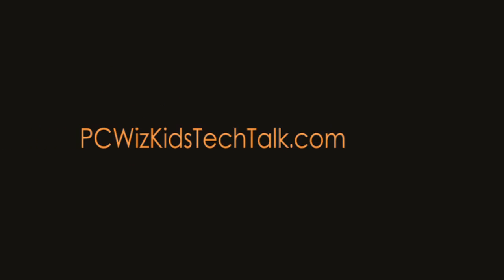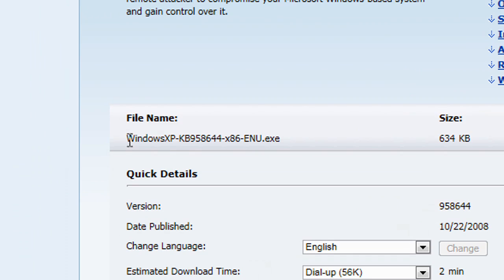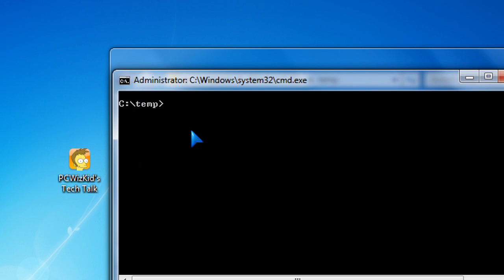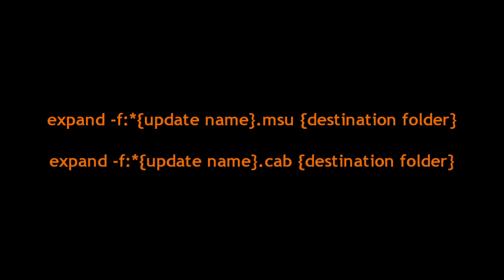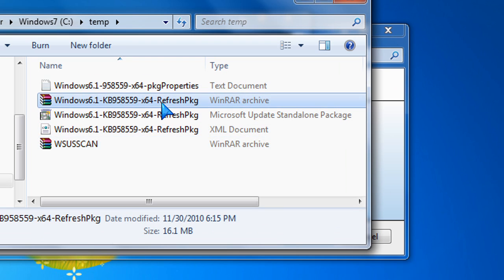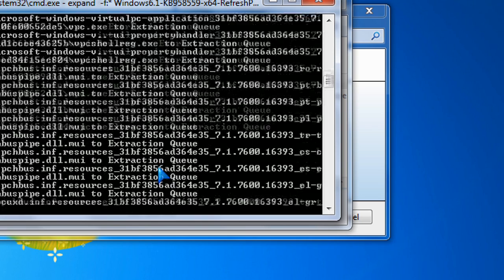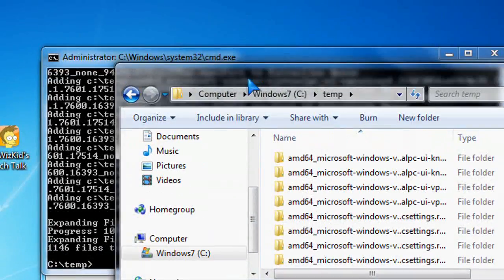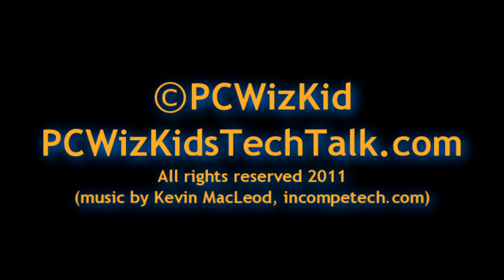WINDOWS TIP - How to extract and view contents of a Microsoft Update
Please Rate or Comment! Cheers!  Video notes:
expand -f:* {update name}.msu {destination folder}
expand -f:* {update name}.cab {destination folder}

Tags: how to beat crysis playthrough "playthrough part" crytek part intro cinematic pc machinima gameplay walkthrough yt quality high tutorial walk through help tips tip cheat cheats game gamer gaming video games sucks PS3 Xbox 360 Xbox360 Live gameplay gadgets david doctor fred ps3 weapons videogame warfare earth playstation box games trailer xbox 360 ps2 widescreen mario vlog